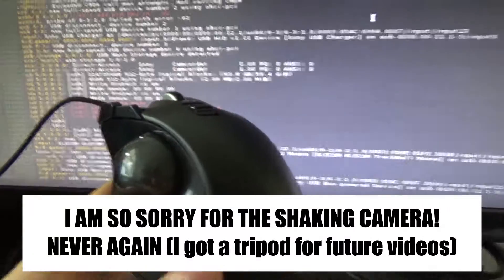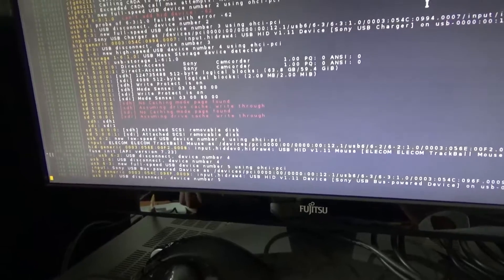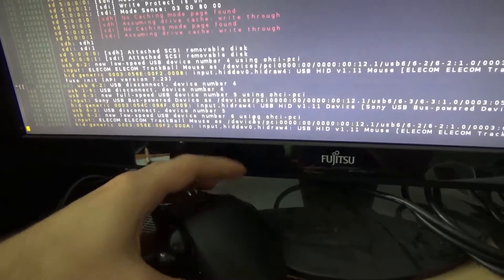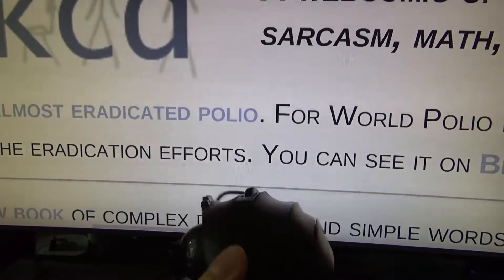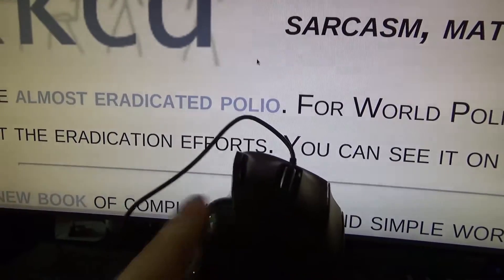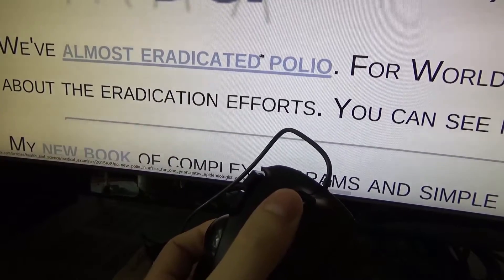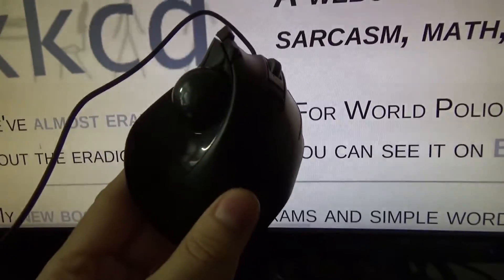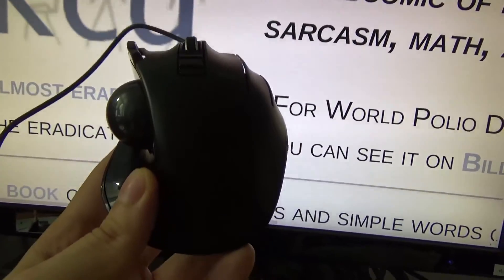Elecom M-XT2URBK Linux Test: Perfect Trackball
Works out of the box! Love it! Best Trackball ever! Tested on Arch Linux. Sorry for the shaking.